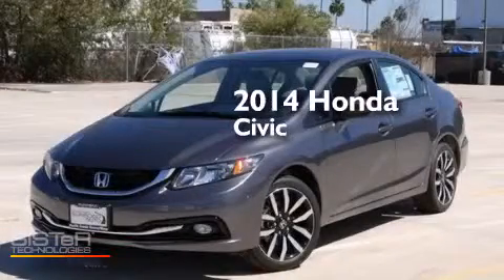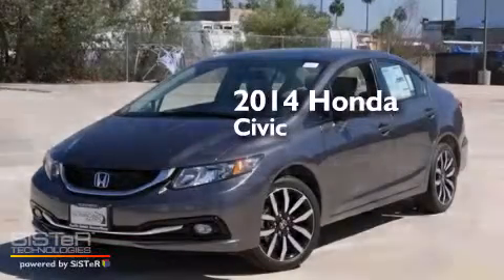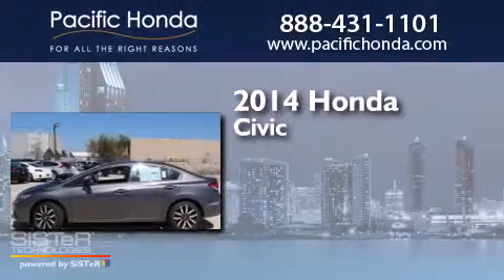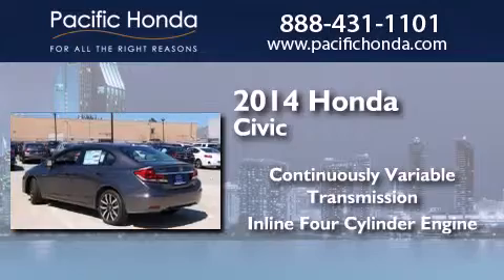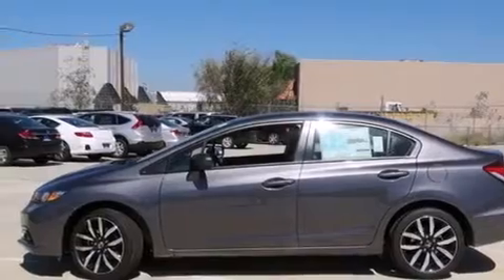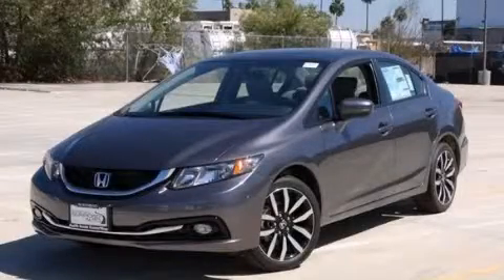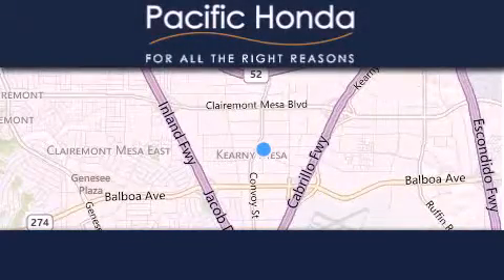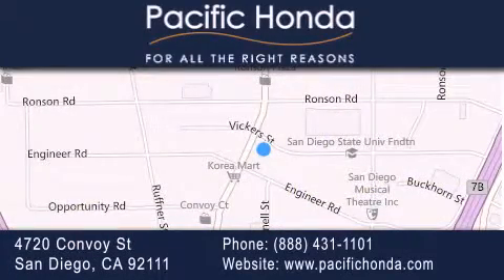2014 Honda Civic San Diego CA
We have been honored to serve the San Diego CA area , we promise that your experience at our dealership will exceed your expectations ! Year : 2014 Make : Honda Model : Civic Engine : 1.8L 4 cyls Trans . : CVT (Continuously Variable) Exterior : Modern Steel Metallic Miles : 11 Interior : Green Stock : 143669 Pacific Honda 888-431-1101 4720 Convoy Street San Diego , CA 92111